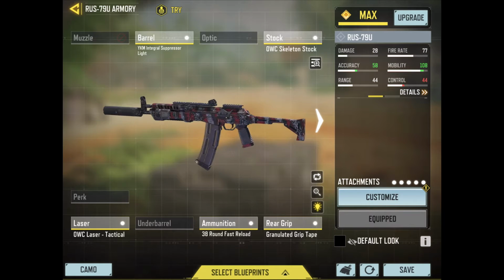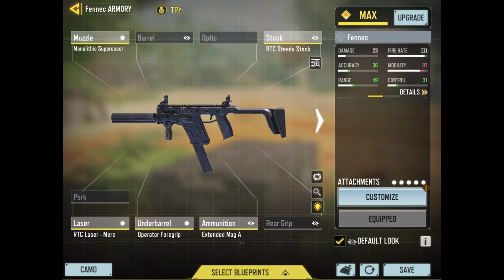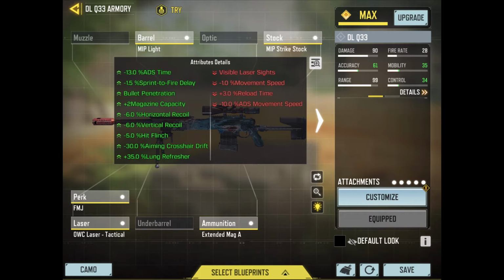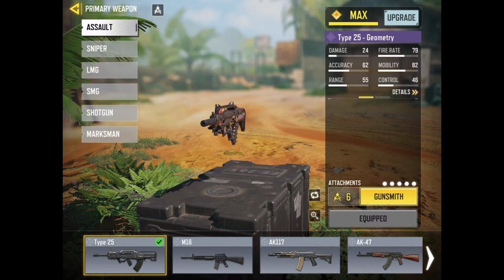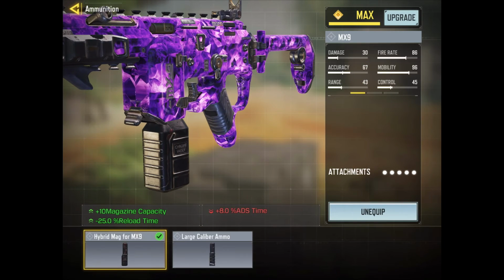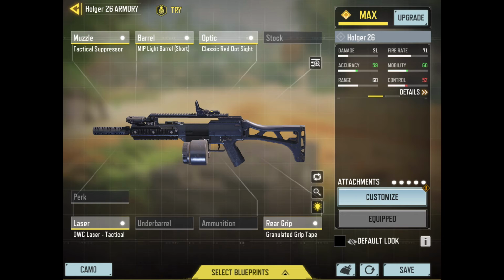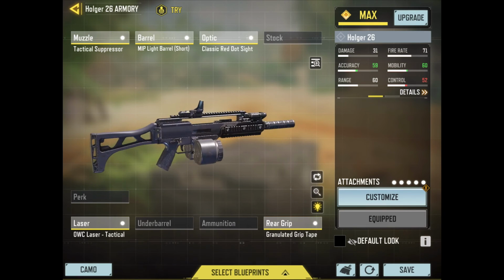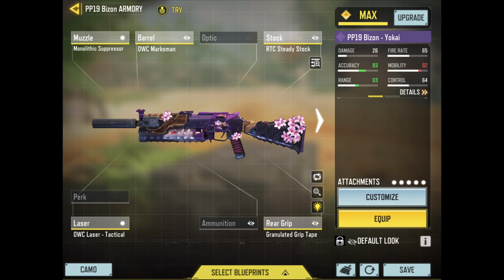Top 5 Guns In COD Mobile Season 7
If you are new to the channel, I post daily videos and stream often so hit the subscribe button and turn on post notification so you get notified every time I upload